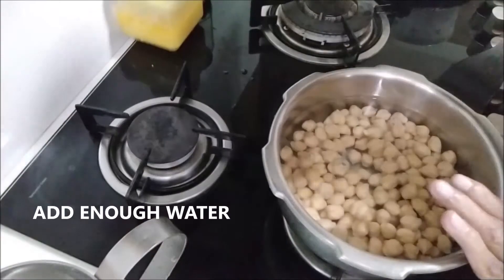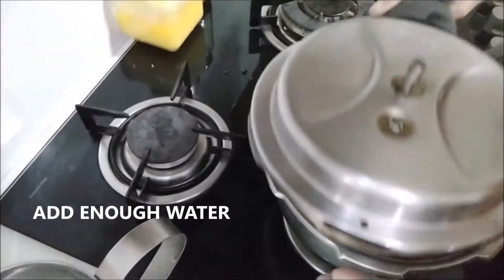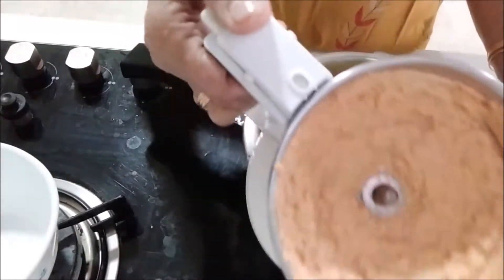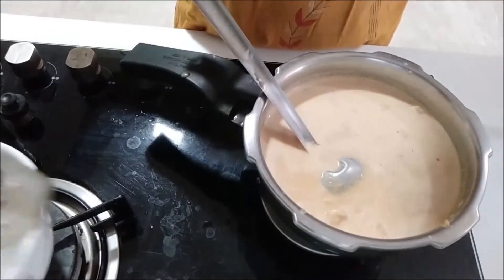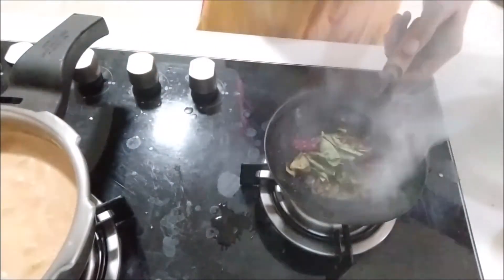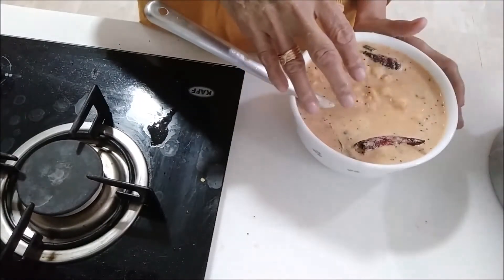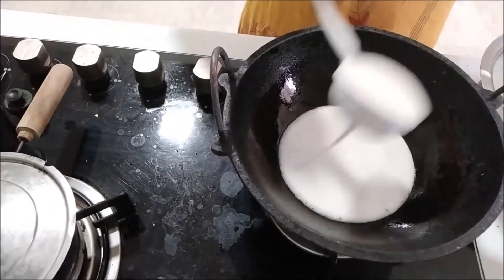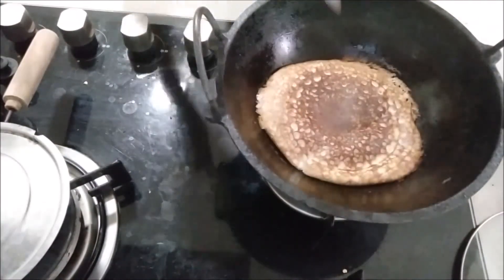പച്ച തേങ്ങ അരച്ച കടല കറിയും ബ്രാഹ്മിൻ ചീനച്ചട്ടി ദോശയും | simple kadala currry and cheenachatti dosa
in this video i show how to make a simple kadala currry with coconut paste and namboodiri illam style and palakkad brahmin style cheenachatti dosa.
it is a easy variety kadala curry and an easy variety dosa

Intro photo : Photo by Kim van Vuuren from Pexels
Channel Art : Photo by Kaboompics .com from Pexels